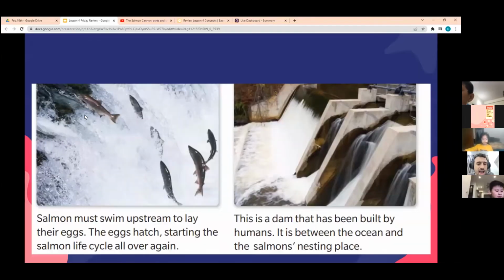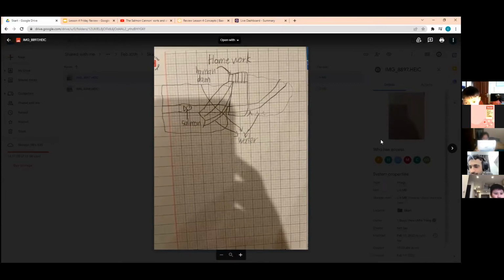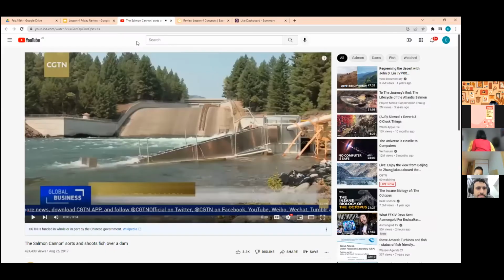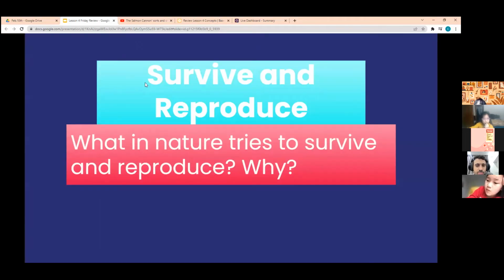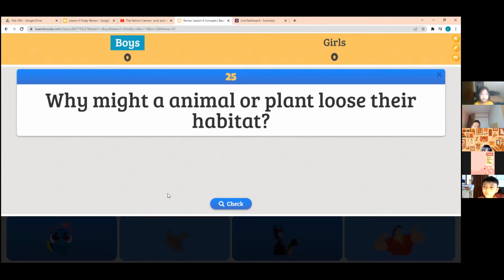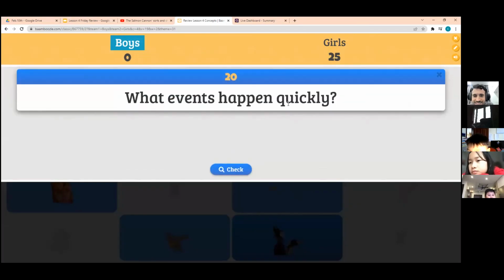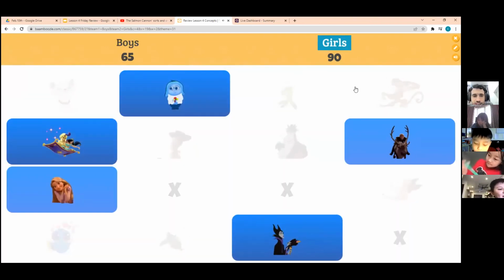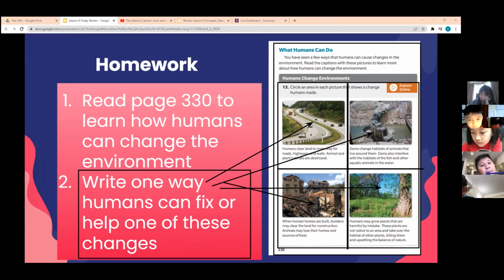3E8 G2 Science U5 L4 What happens when environments change Review 11 2 2022